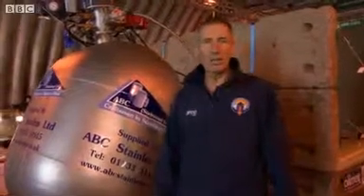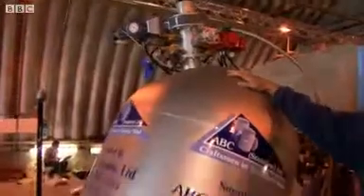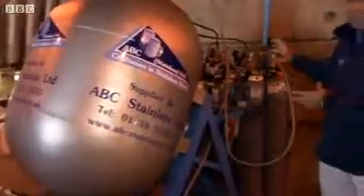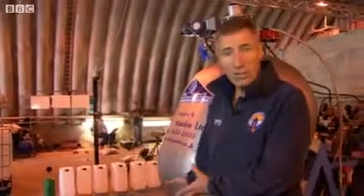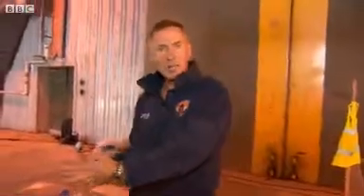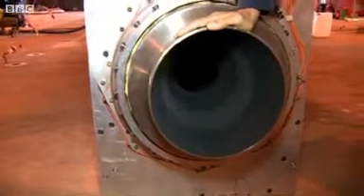How Bloodhound supersonic cars hybrid engine works